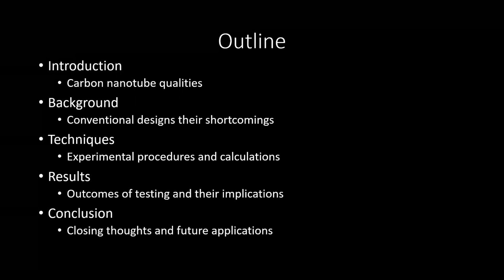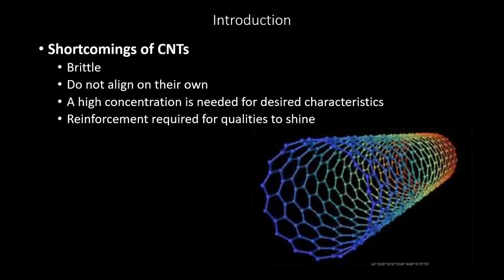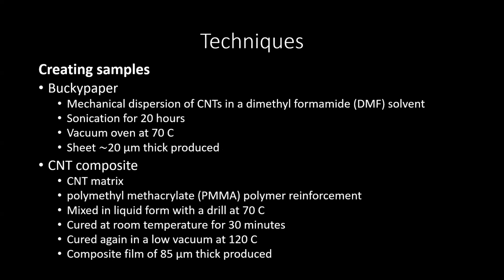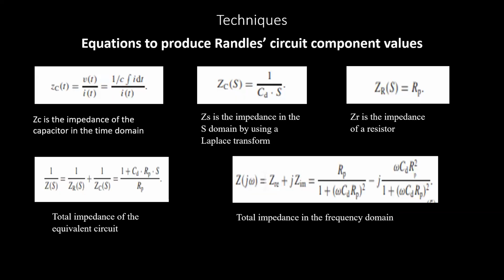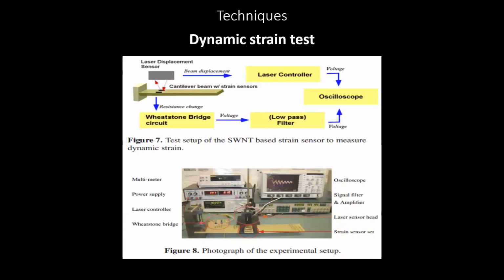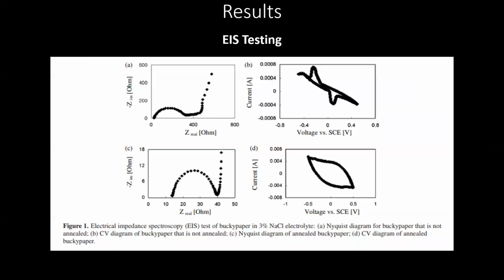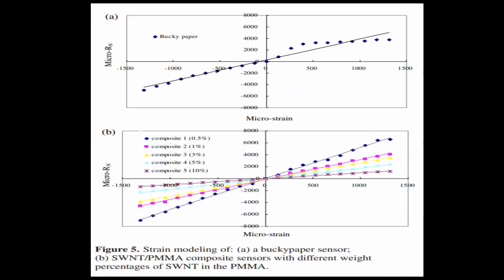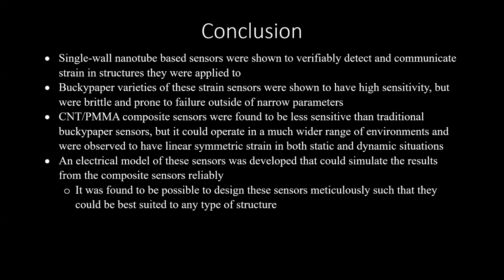A carbon nanotube strain sensor for structural health monitoring